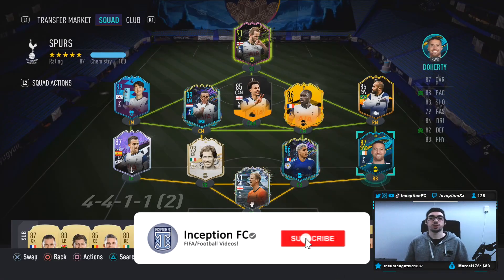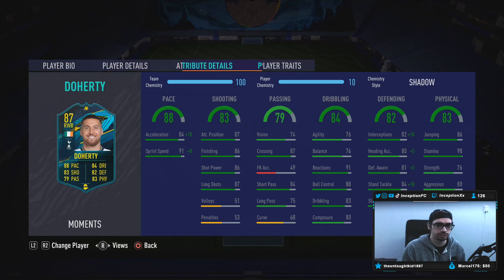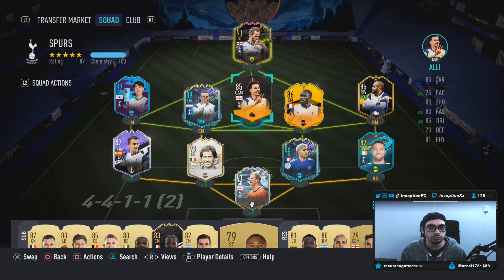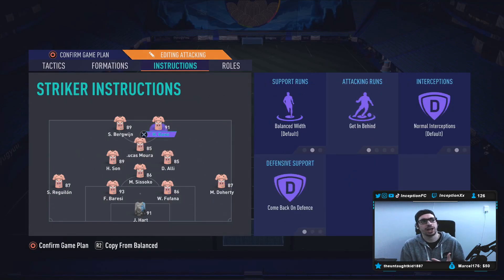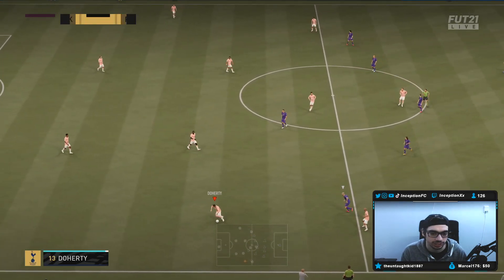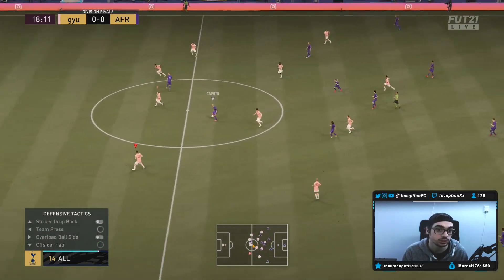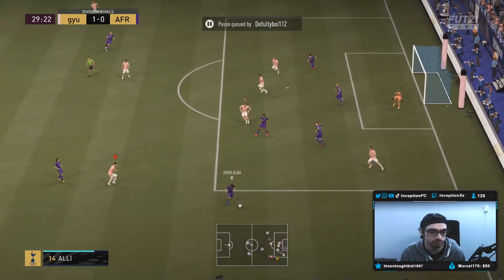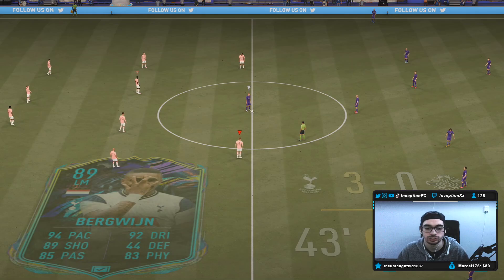HAPPY ST.PATRICKS DAY!☘️ 87 SBC MOMENTS DOHERTY REVIEW! IS HE WORTH UNLOCKING? FIFA 21 ULTIMATE TEAM